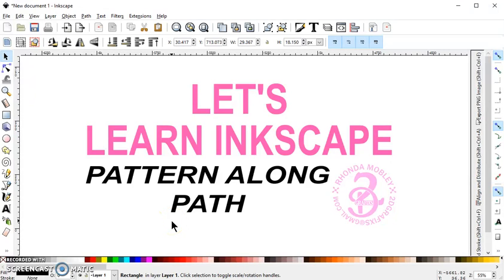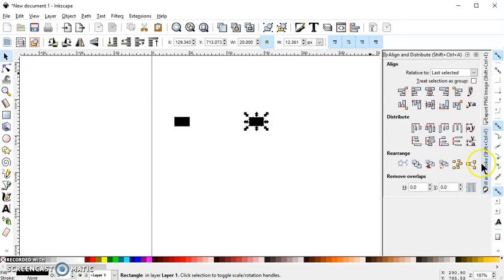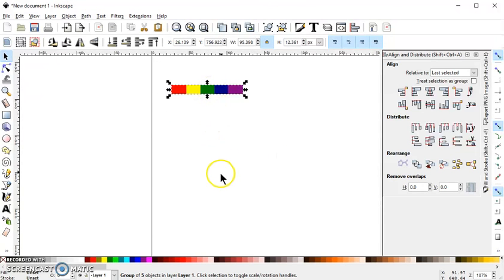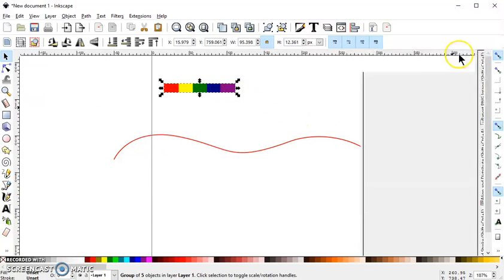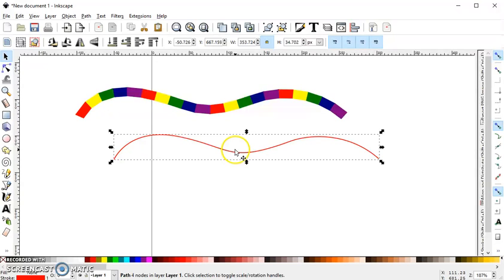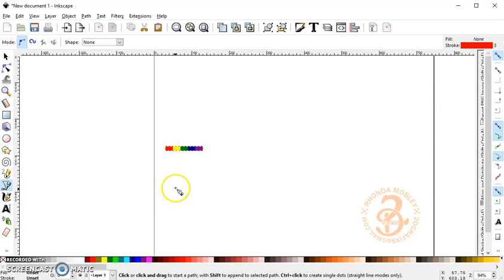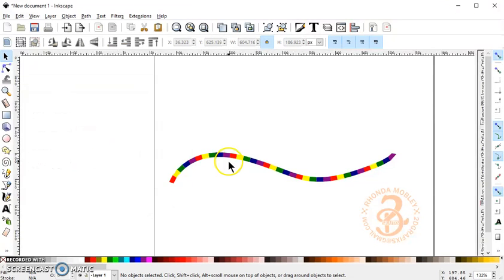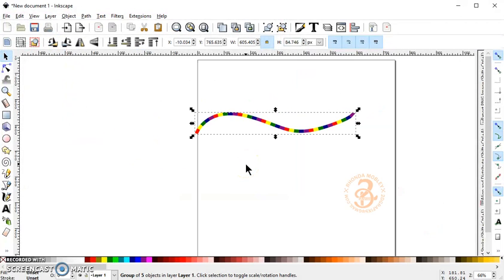42 Pattern along Path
Here I show you how to take a group of shapes and have them follow a path.